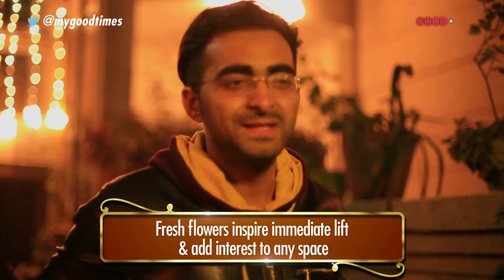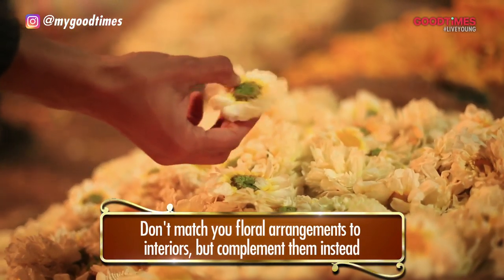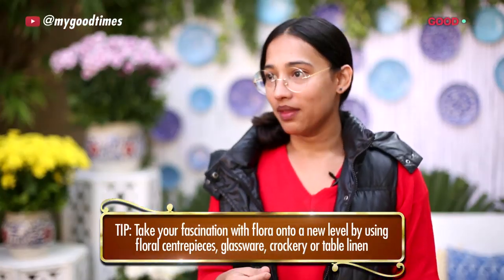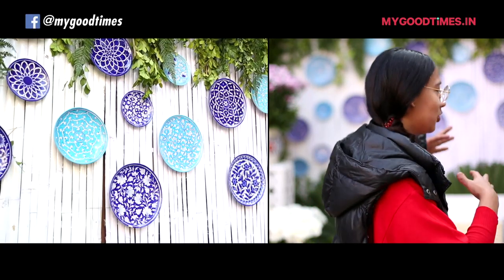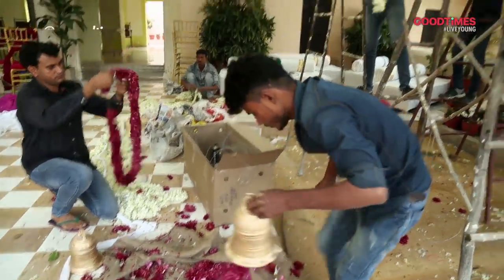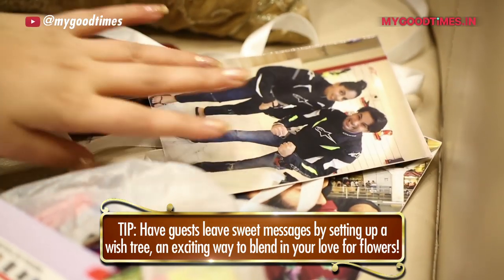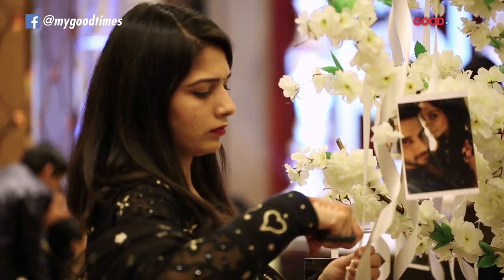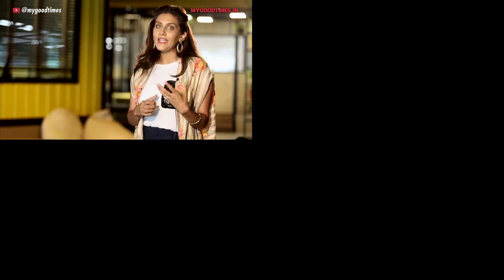Unique & Affordable Floral Decor Arrangements For Your Wedding | Ambika Anand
Whether it's a small accent or a dramatic scene, Ambika Anand takes you through creative floral decor arrangements that will make sure your big day is nothing less than grand.